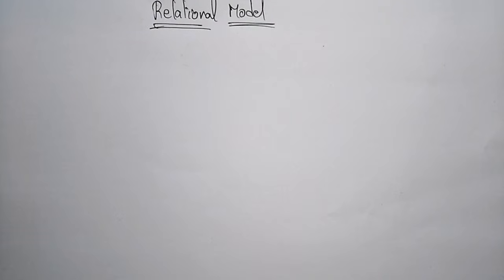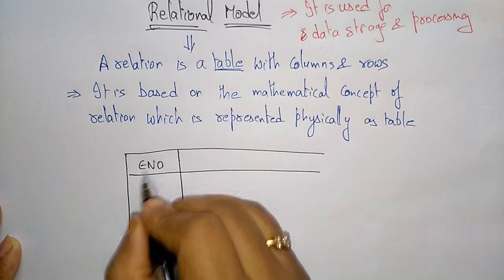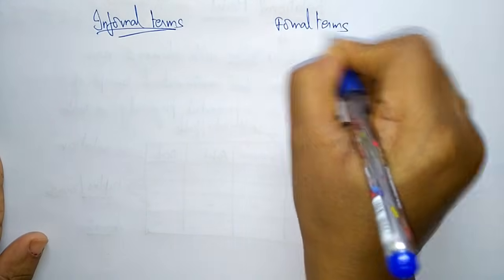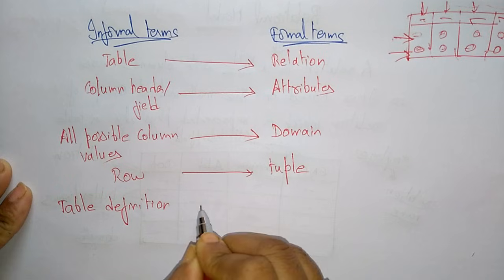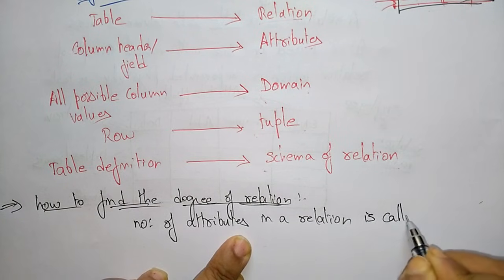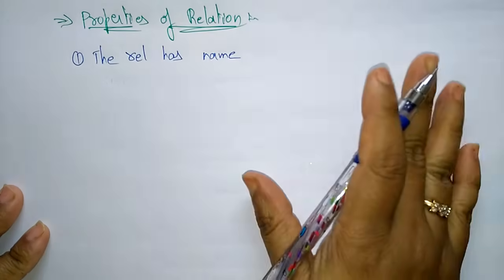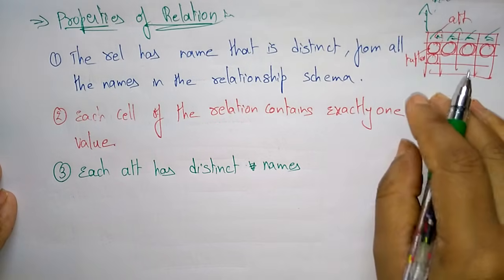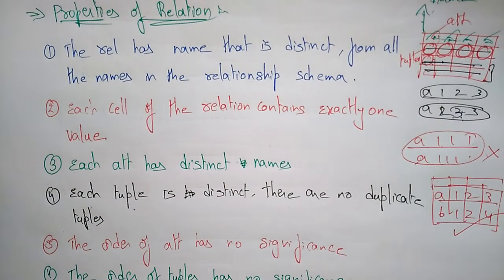Relational model in dbms | Lec-15 | Bhanu Priya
Data base management Systems ( DBMS )
relational model concept explained